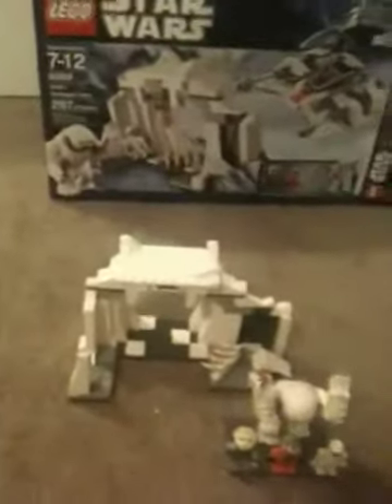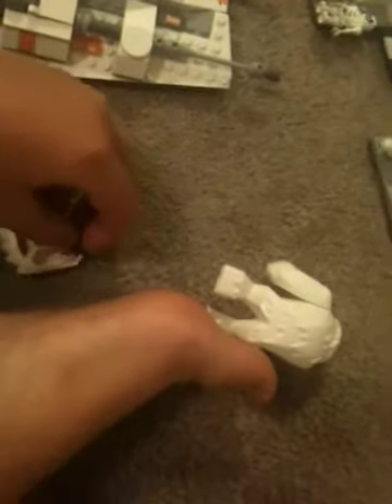Hoth wampa cave review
Nice Mini figs.